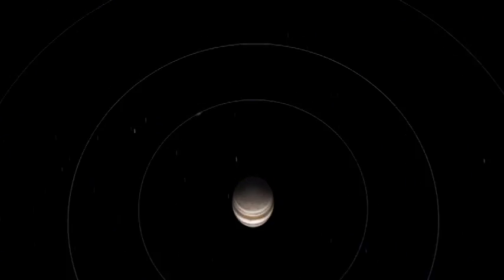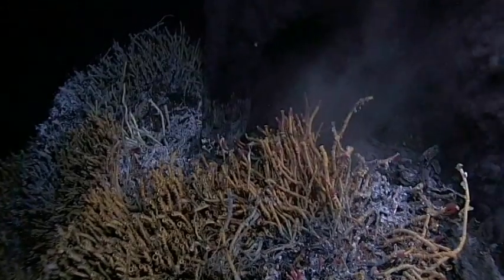Europa's Ocean of Water, Europa Jupiter System Mission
The search for life beyond Earth begins with understanding life on our home planet. The story of life on Earth, may have begun in our oceans - because where you find the liquid water you generally find life.
There is ocean out there beyond Earth in our solar system that has been in existence for billions of years. It's an ocean that is perhaps ten times as deep as Earth's ocean. It's an ocean that is global and may contain two to three times the volume of all the liquid water on earth. It's an ocean that exists beneath the icy shell of Jupiter's moon Europa.

How do we think we know that Europa's ocean exists?
Well, it's a combination of using telescopes on the ground and having spacecraft that have flown by Europa and collected data about the surface, about the interior structure, and about the magnetic field around Europa. And a combination of those data sets leads us to a high degree of confidence that this global liquid water H2O ocean is there today and it's been there for much of the history of the solar system.

We used to think that in order for a world to be habitable you had to be at just the right distance from the sun or whatever your star was such that you could have a liquid water ocean on the surface. Now along with liquid water life as we know it needs two other key stones. The first is the building blocks for life, the stuff you find in rocks, and the second is some form of energy to help power life.

Now Europa is far out from the sun and yet it's got this liquid water ocean, and the reason that Europa has liquid water is because it's orbiting Jupiter and the tidal tug and pull causes Europa to flex up and down and all that tidal energy turns into mechanical energy, which turns into friction and heat that helps maintain this liquid water ocean beneath an icy shell. Along with helping maintain liquid water, we think that tidal energy may also allow that ocean to interact with rocks on Europa's sea floor, and it may even give rise to things like hydrothermal vents, which could help provide, not just the building blocks for life, but also the energy for life. The question of whether or not life exists beyond Earth, the question of whether or not biology works beyond our home planet, is one of humanity's oldest and yet unanswered questions.

And for the first time in the history of humanity we have the tools and technology and capability to potentially answer this question. And, we know where to go to find it. Jupiter's ocean world Europa.

The Europa Jupiter System Mission is a partnership between ESA and NASA to send two spacecraft to the Jupiter system; one to orbit Europa, the other to orbit Ganymede, to understand what we're phrasing as the emergence of habitable worlds around gas giants.

The subsurface oceans are certainly the key driver for exploration of these worlds. Europa is a fascinating place with an ocean that might be only tens of kilometers below the surface and they communicate actively with the surface through eruptions, through icy convection - blobs of warm ice moving up to the surface through cracking, the breaking of the ice.
So there could be signs on the surface of what's going on deep down below the surface. So what we can do with a spacecraft in orbit around Europa is measure how Europa flexes, as it's stretched by Jupiter's gravity. That tells us something very specific about how stiff that ice shell is, and by how stiff it is we can get a measure of its thickness.

Europa is a maybe rarer example of an ocean in contact with a rocky mantle.
Ganymede actually might be a more common example of an ocean where it's an ocean sandwich; ice above and below.
Callisto, a relatively dead world, has not the amount of activity that Europa and Ganymede have, yet we think that Callisto has an ocean beneath its surface.
It's not out of the question that if there are liquid water oceans down there and there's heat and there's energy, that there could possibly be life.
The Europa spacecraft will make three or four close flybys of Io, the most volcanically active world in our solar system. In fact, we might even be able to fly through one of these volcanic plumes and sample the material that's spewing out.

What's really compelling about these worlds is our search for whether there is life elsewhere, not just in the solar system but in the universe. Can these be habitable environments? That's really what drives these worlds to the top of the list of places to explore.